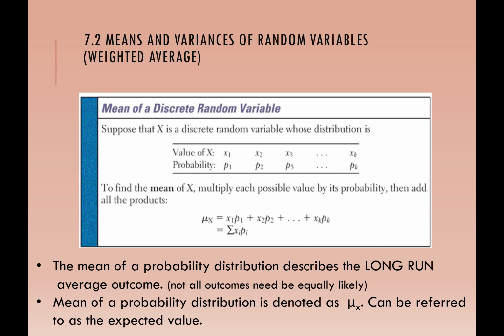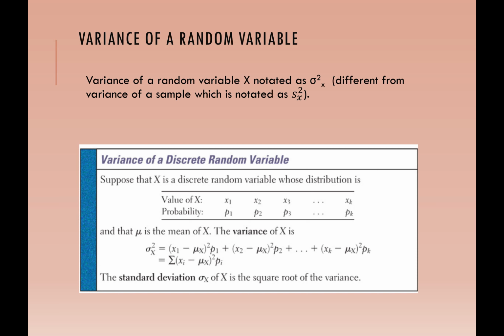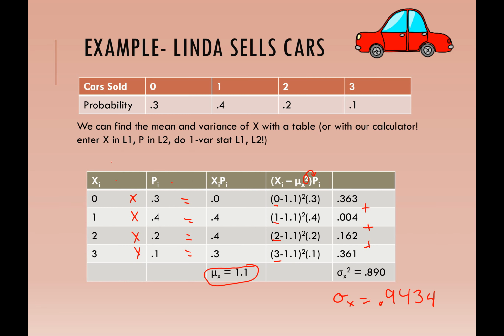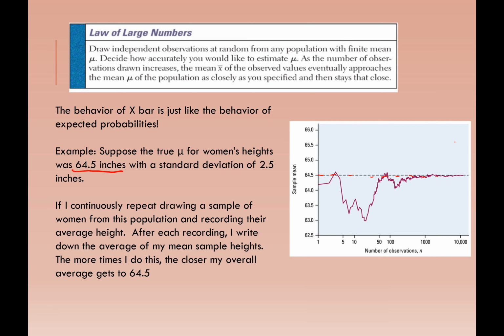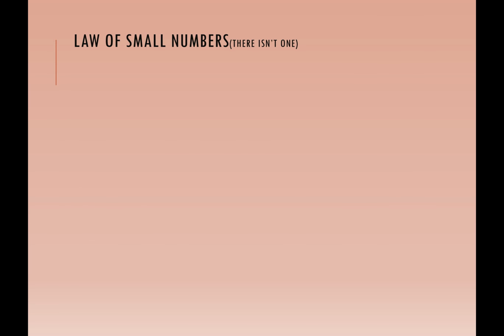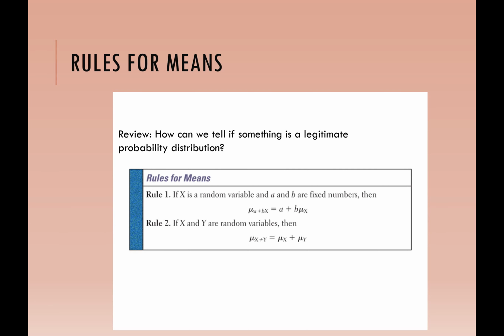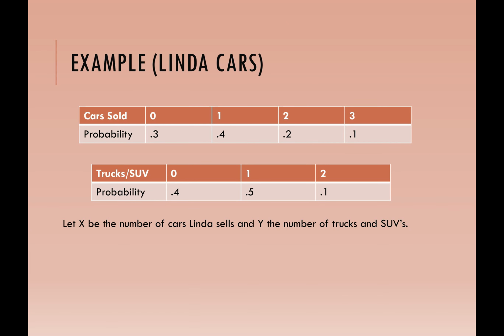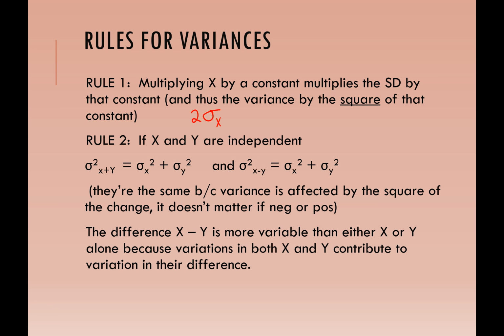Mean and Variance of a Random Variable